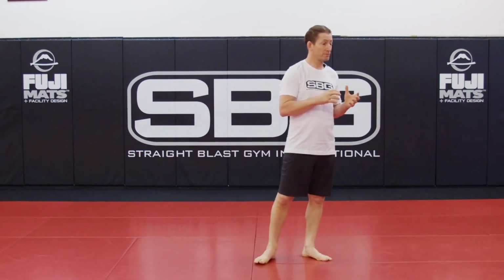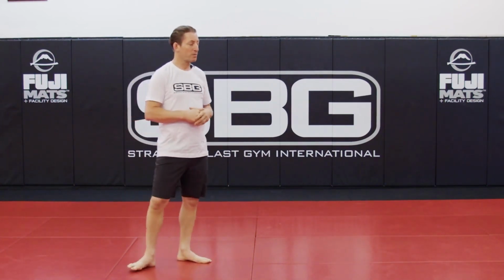Leg Locks Analogy To Other Positions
Try out SBG University for a month for free. Use the code: YOUTUBEFREE